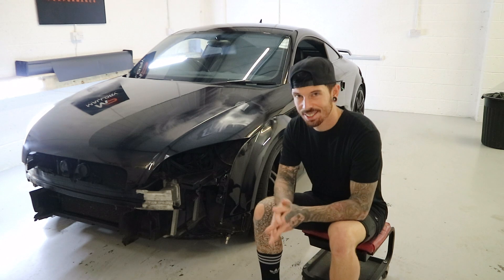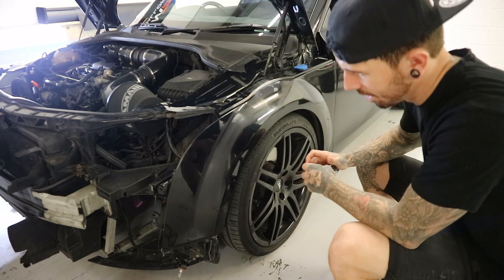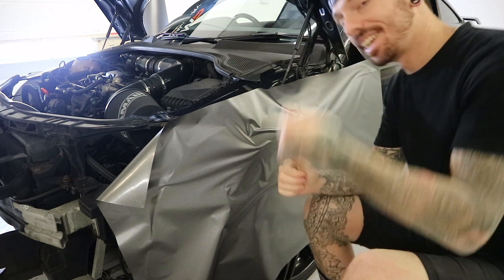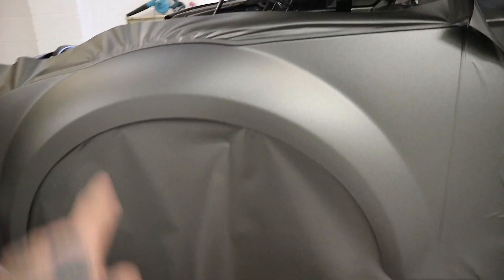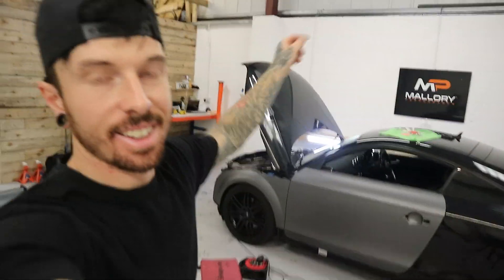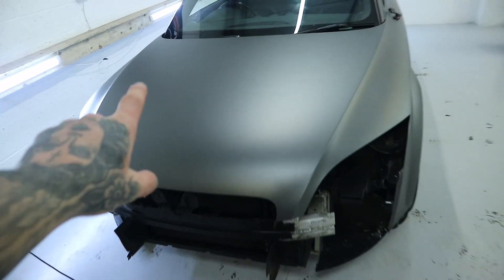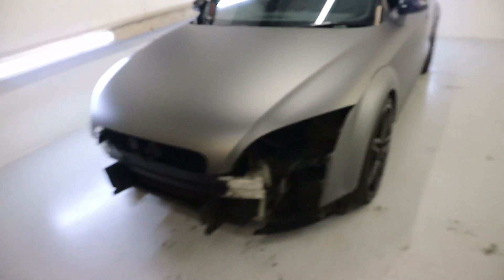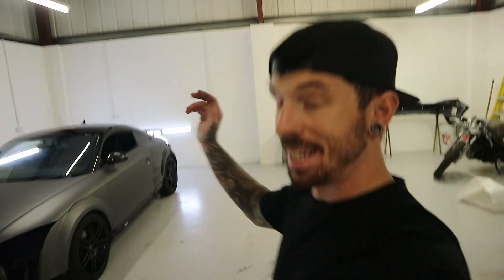WRAPPING MY MODIFIED AUDI TT MK2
Time to wrap the Audi TT from Nardo Grey to Satin Metallic Grey from Hexis. With guidance from Mallory Performance i attempt to re wrap my entire car